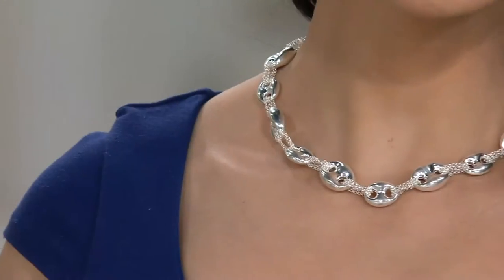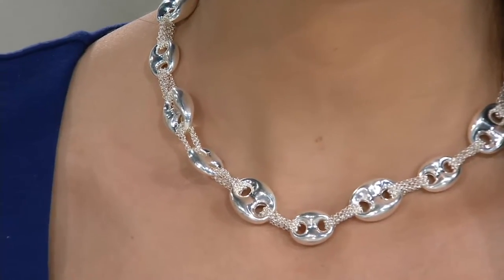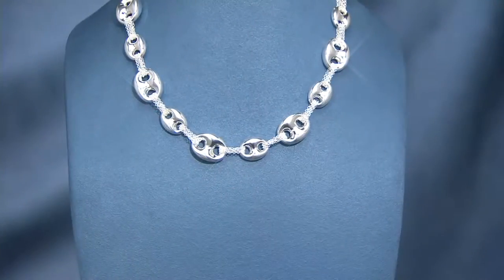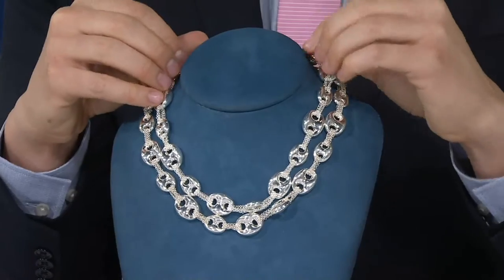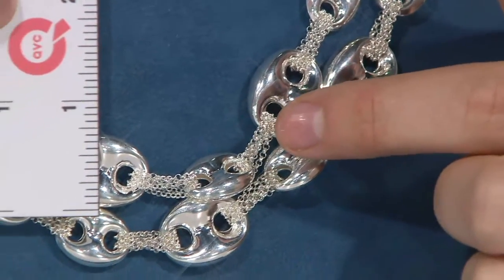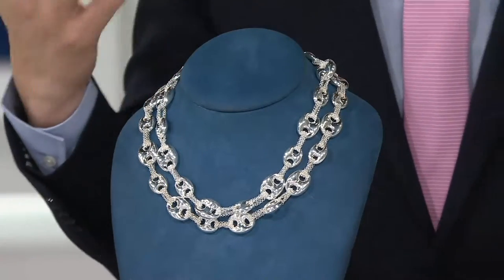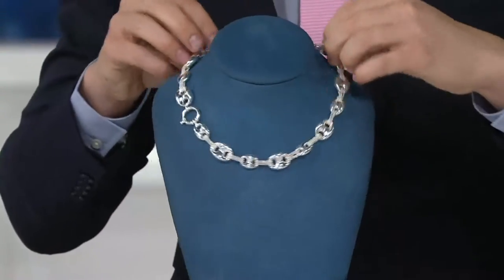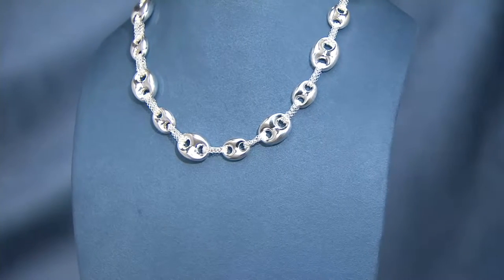Sterling Silver Marine Link Chain Station Necklace by Silver Style on QVC